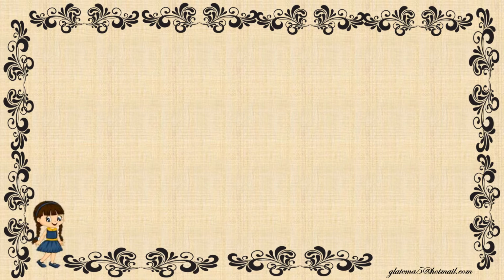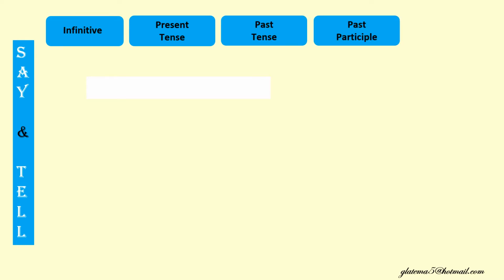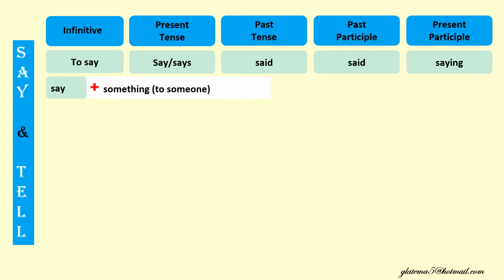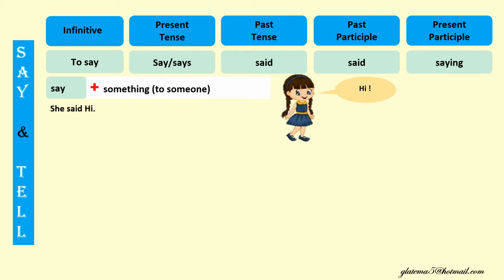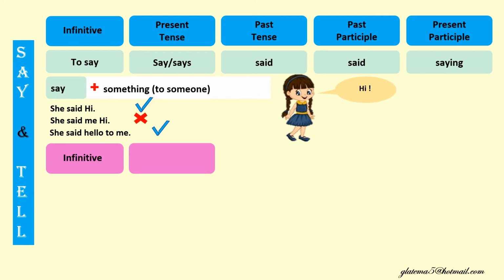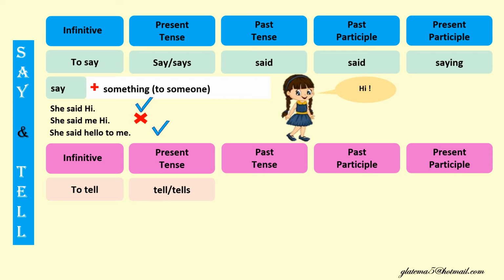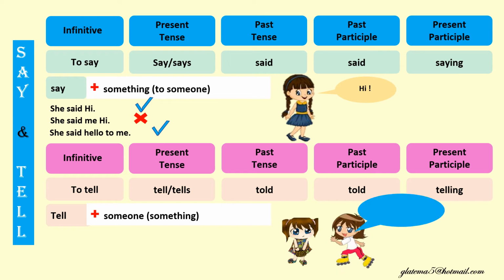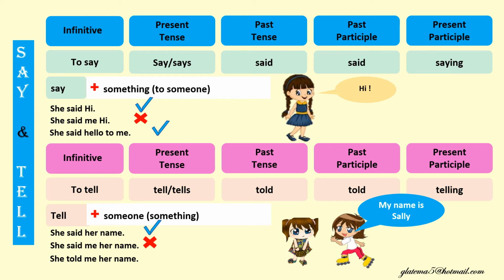TUTORIAL OF SAY and TELL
Con este TUTORIAL podrán aprender el correcto uso de SAY and TELL y tambien tendrán la oportunidad de practicar al respecto.